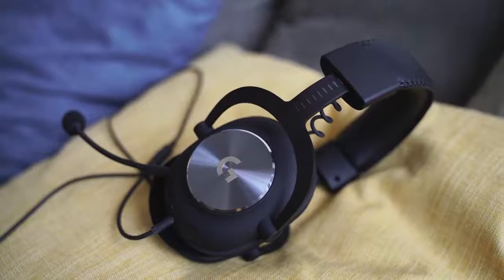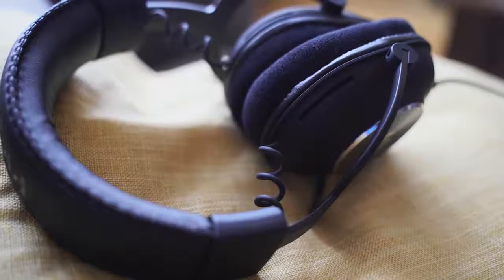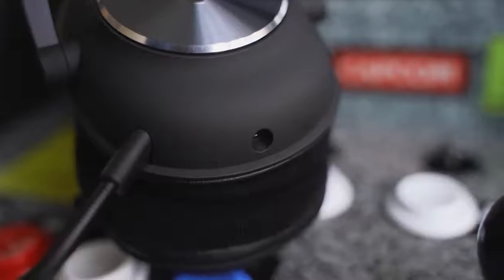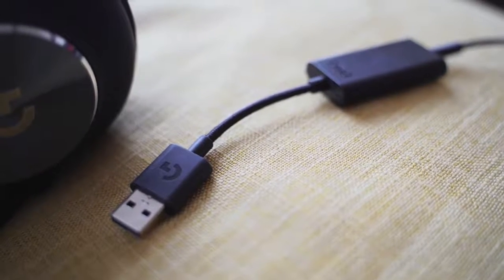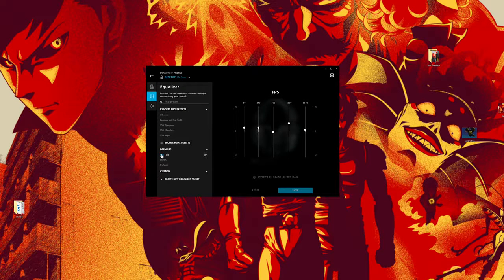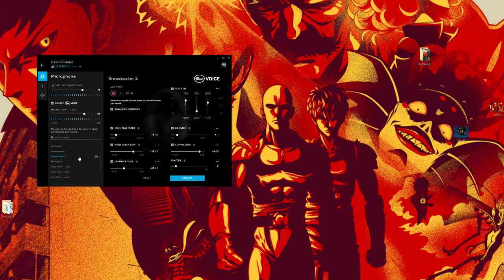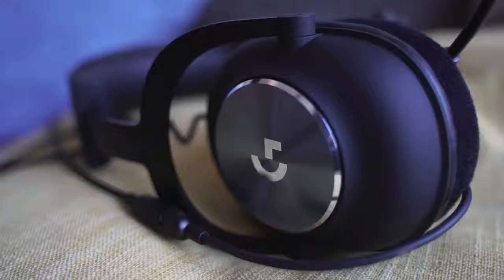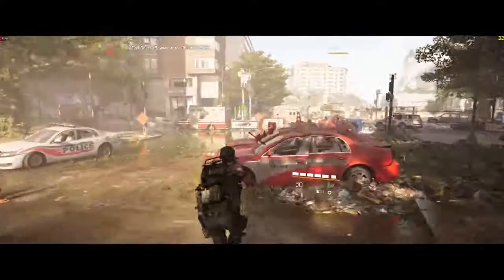The Best Studio Headphones For Gaming Logitech G PRO X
This is a gaming headset you have to try, the Logitech G Pro X gaming headset takes audio to a whole new level with Blue Voice. Take a listen

Logitech G Pro X